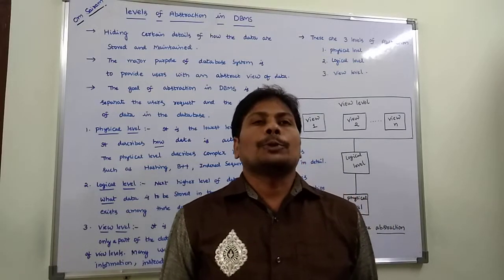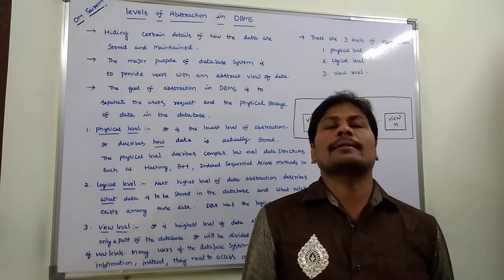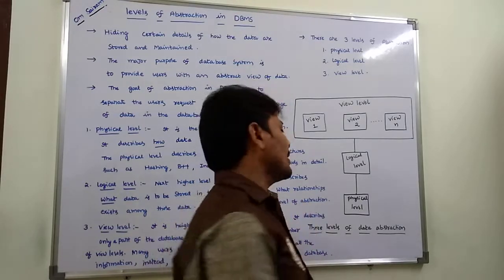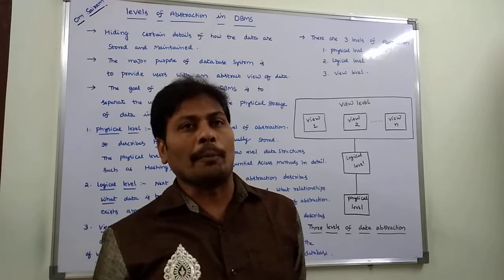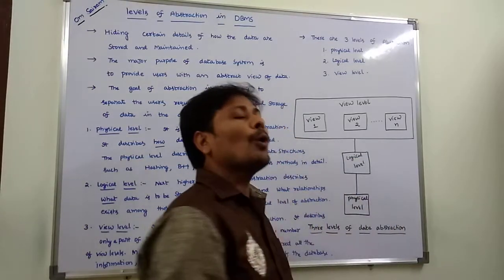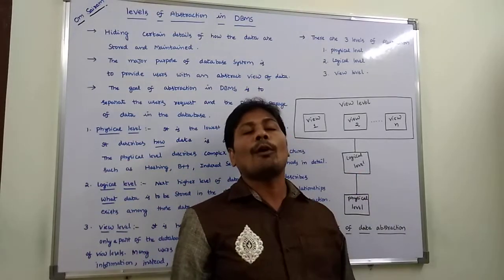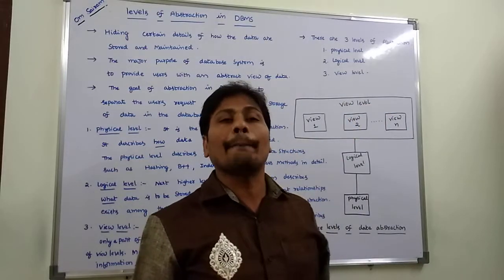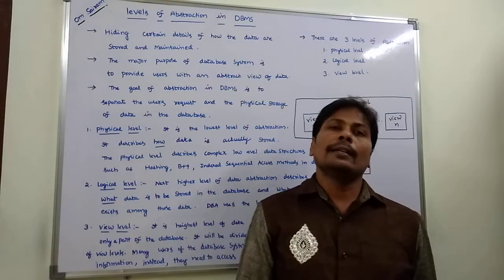DATA ABSTRACTION || DATA ABSTRACTION LEVELS || LEVELS OF ABSTRACTION|| DBMS || DATABASES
This video contains the description about the levels of abstraction in DBMS or Data abstraction levels in DBMS